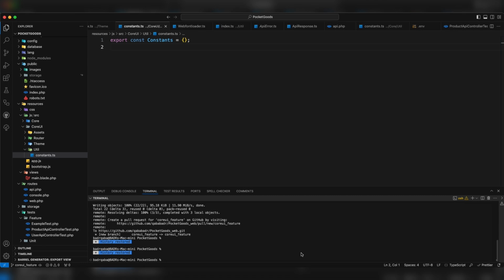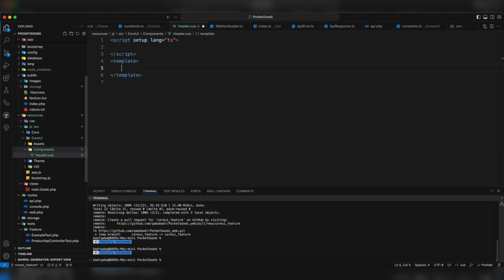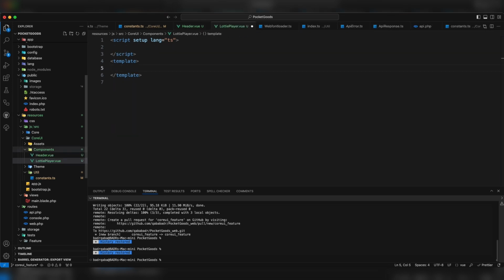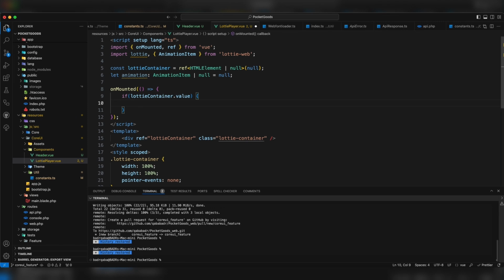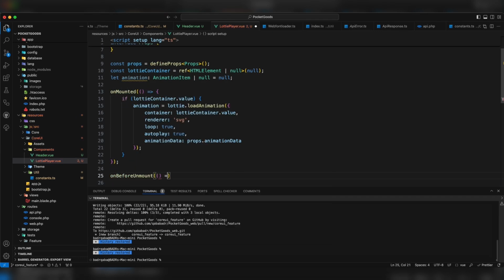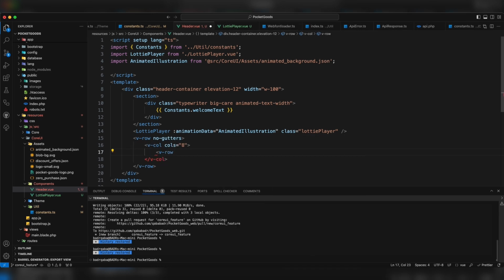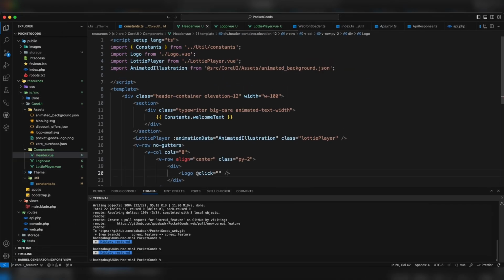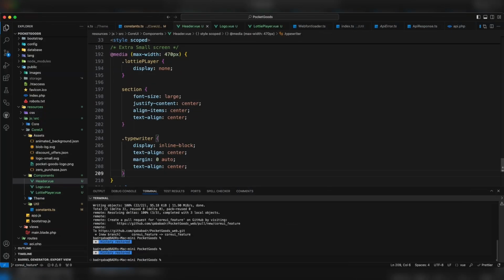One Idea, Four Platforms: Build a Native App from Scratch (VUE3 | ep-12 coreUI Header component)